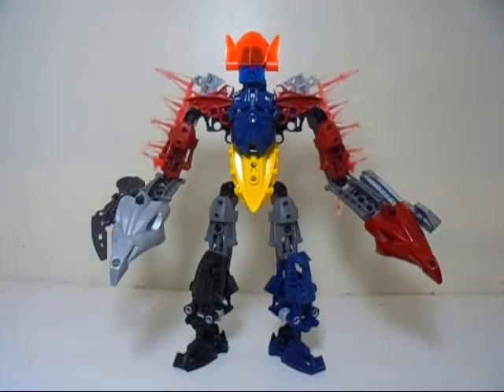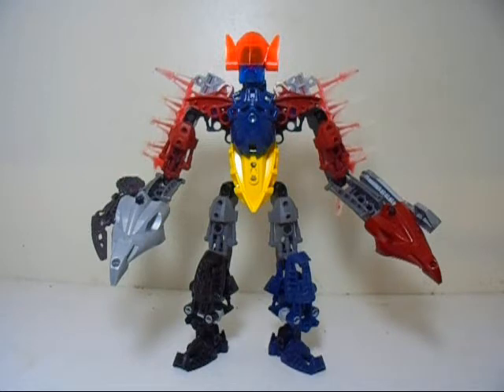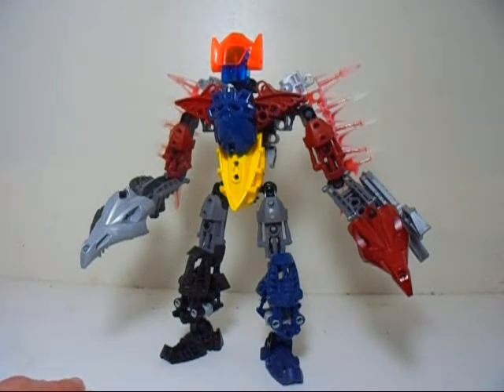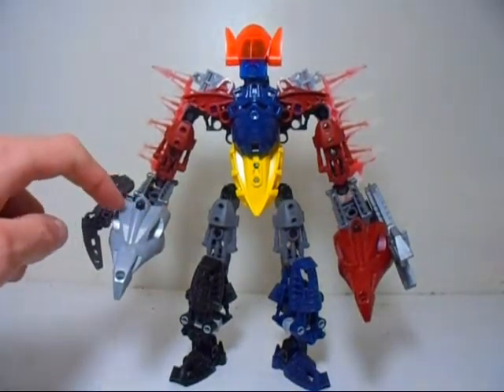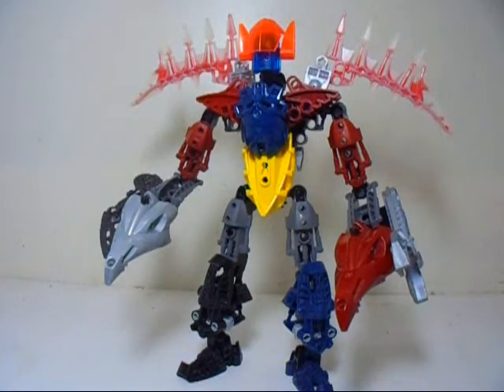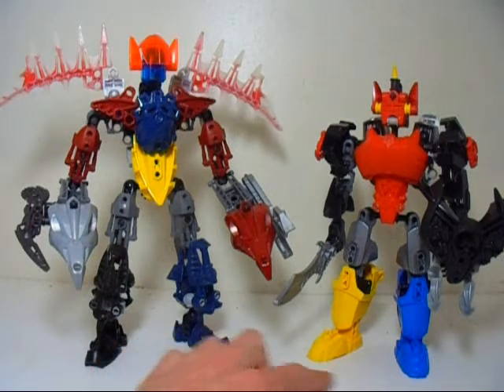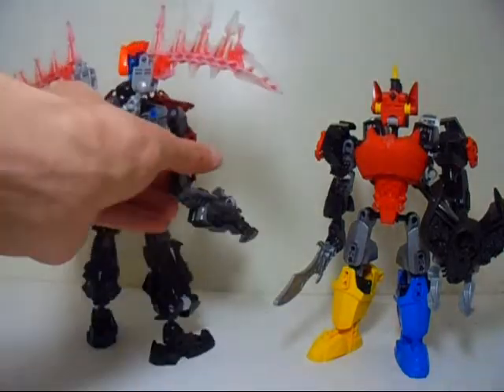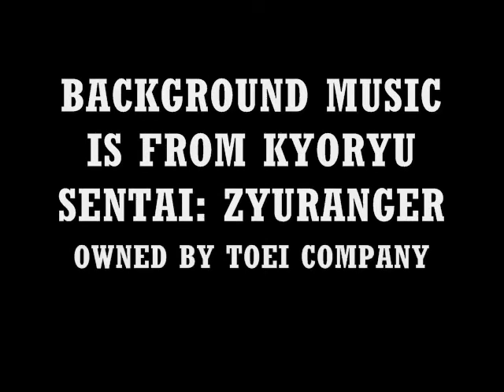LEGO Bionicle MOC: Megazord Movie Edition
After doing a MOC of the original show version of the Megazord, I went ahead and did the movie version.

Background music is from Kyoryu Sentai: Zyuranger. Owned by Toei Company.